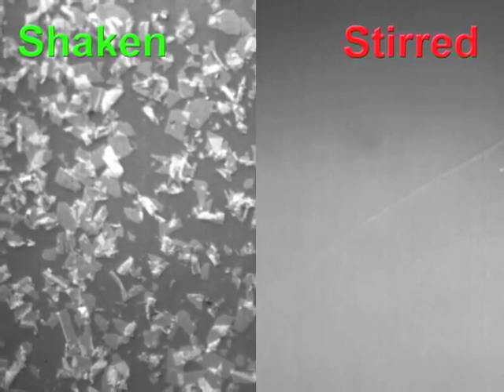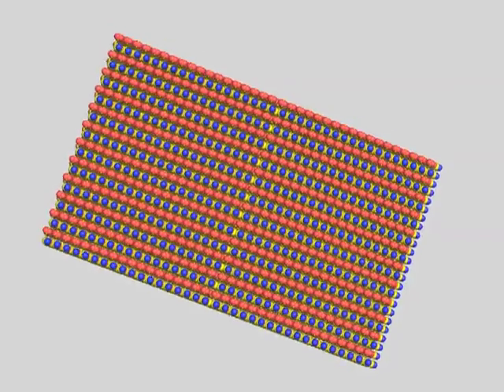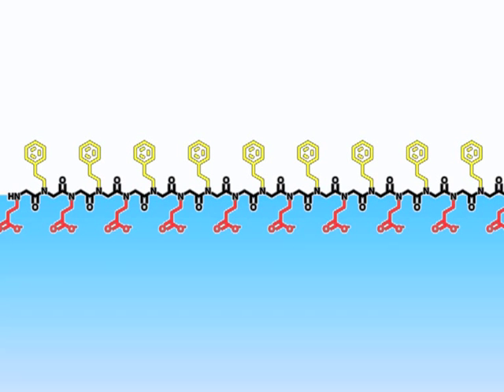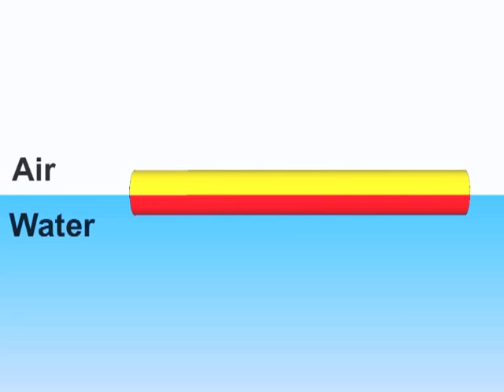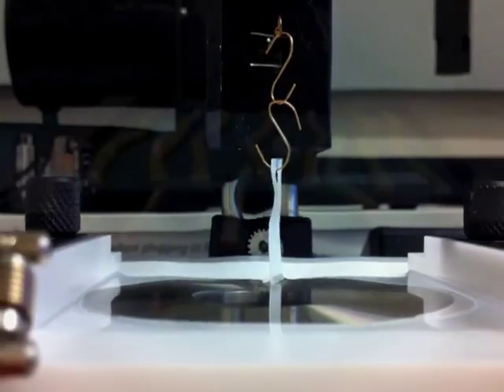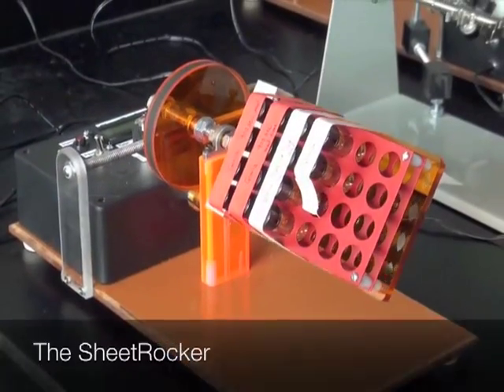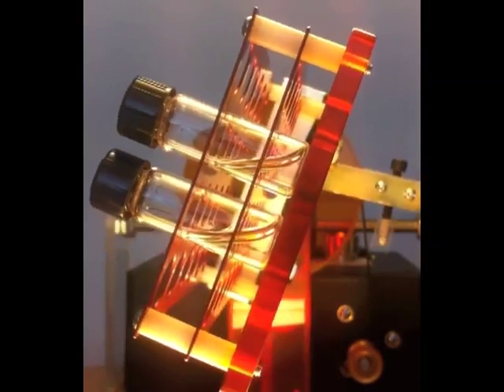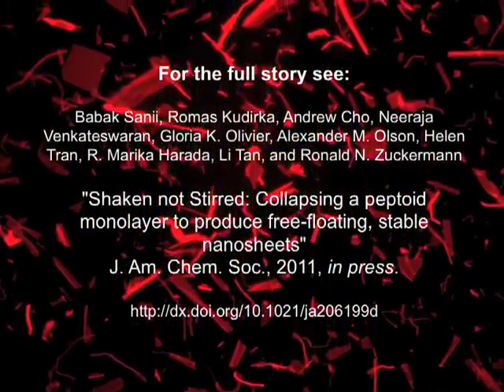Shaken, not Stirred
We recently discovered a surprisingly simple yet unexpected mechanism that produces peptoid nanosheets in high yield.  We first stumbled on this when we noticed that shaking a water solution of a peptoid produced a ton of nanosheets, whereas stirring the vial did not produce any!  This threw us for a loop for almost a year, until we figured it all out.  The complete story is published in J. Am. Chem. for details).